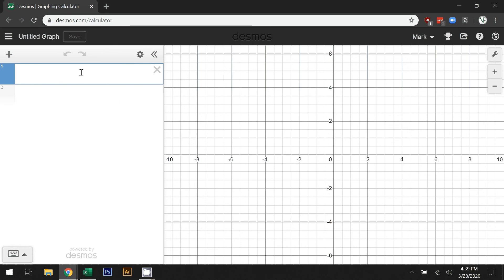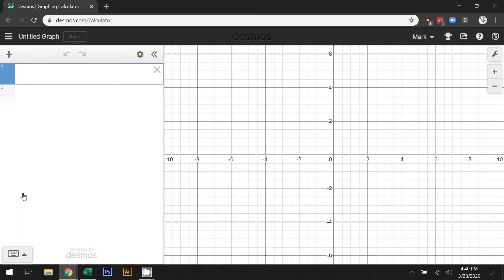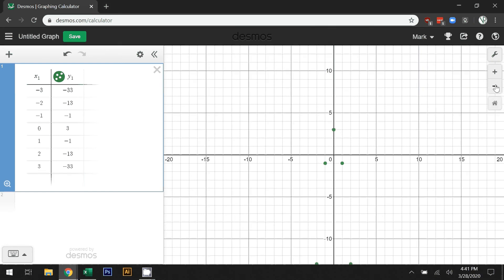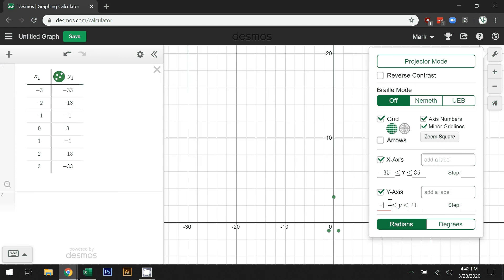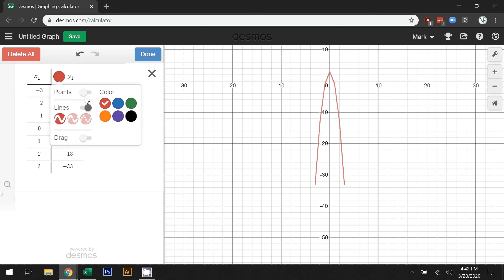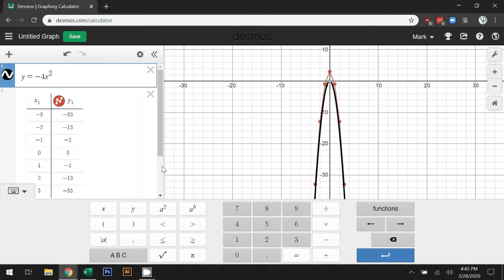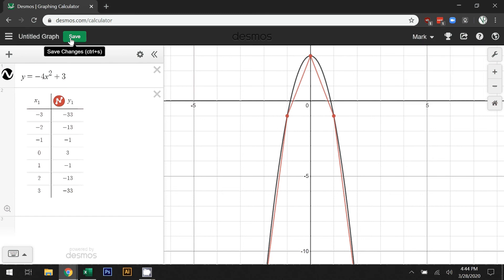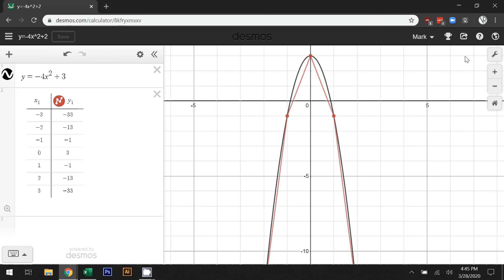MPM2D - 11 - Using Desmos